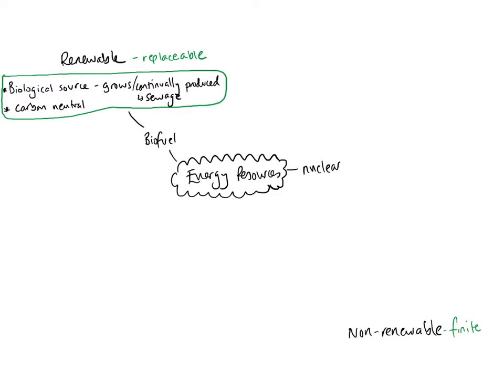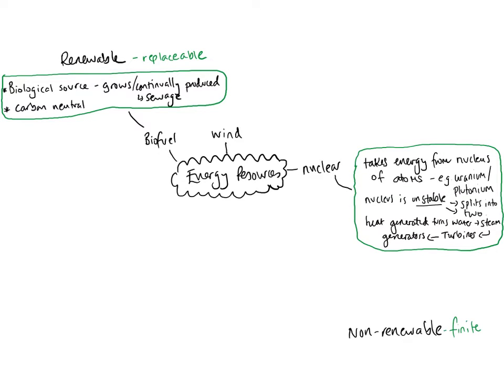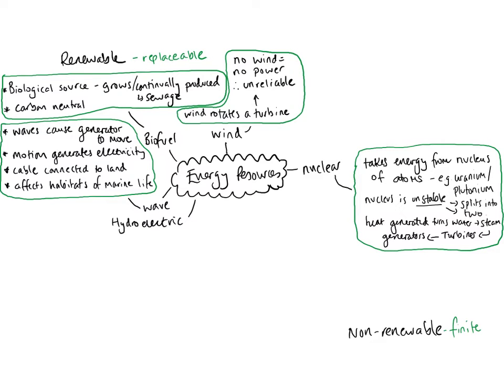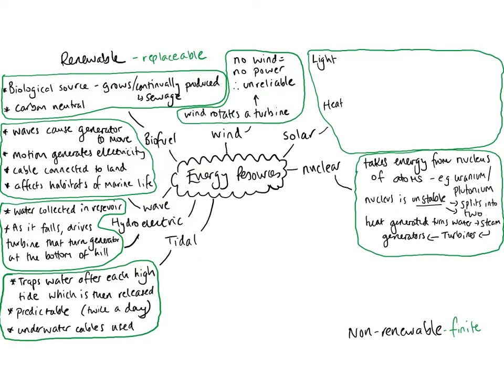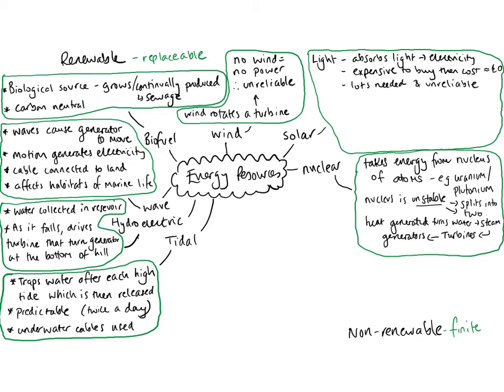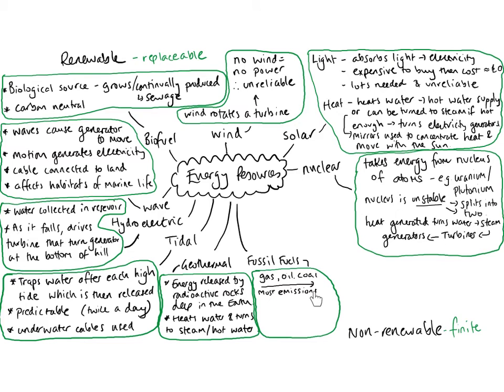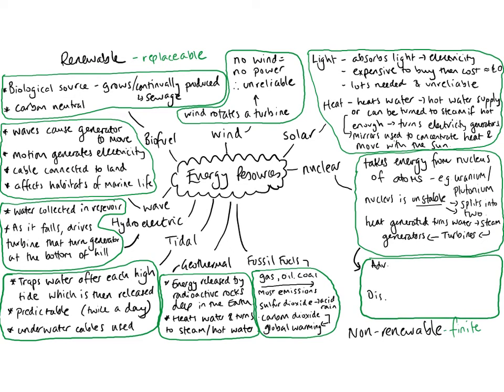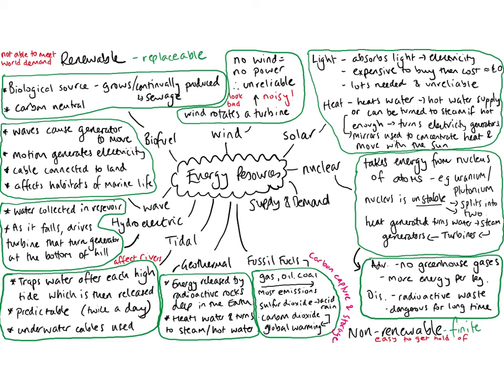3. AQA Physics (and combined science) Paper 1 Revision - Energy Resources